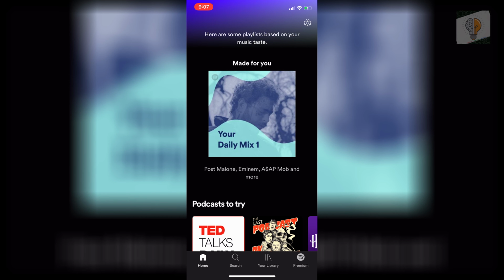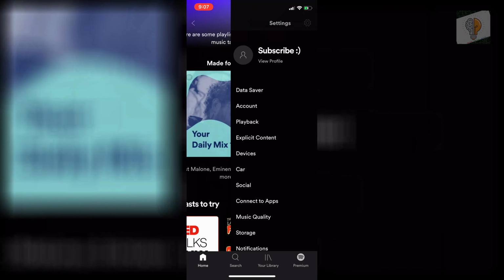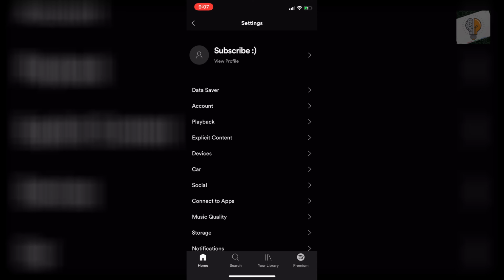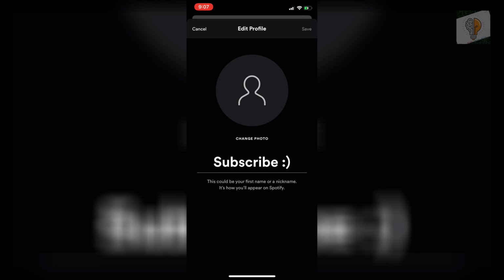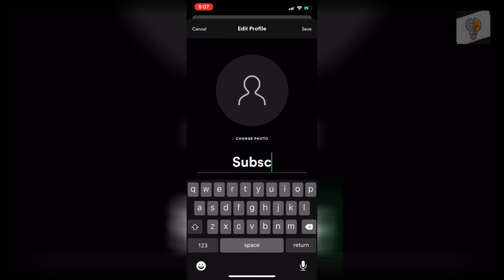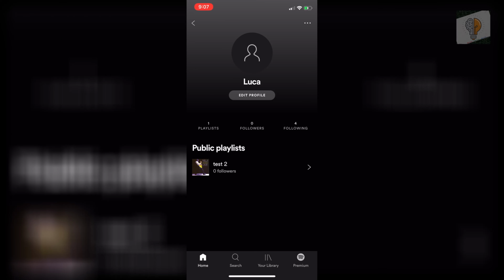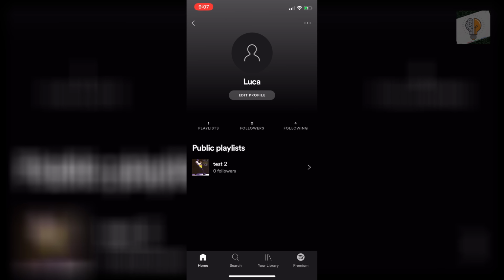How To Change Your Name On Spotify EASY! ✅| NEW UPDATE | Spotify Tutorials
In today's video we show you How To Change Your Name On Spotify. It's super easy to do takes less then 1 minute.

Click Here For More Spotify Tutorials!